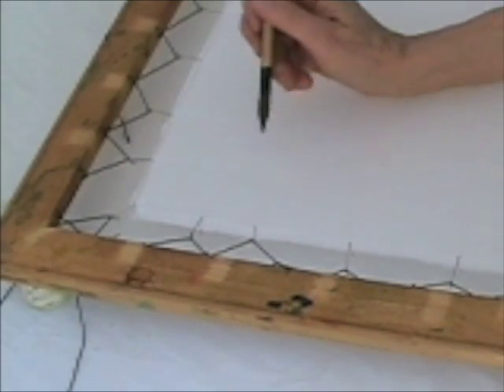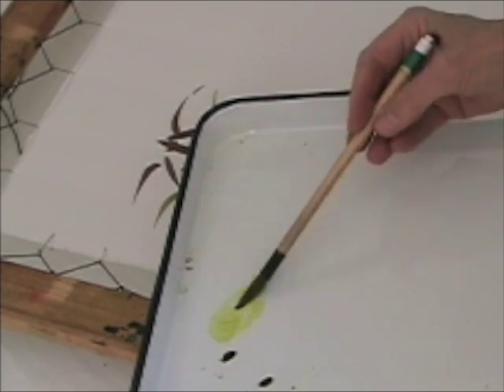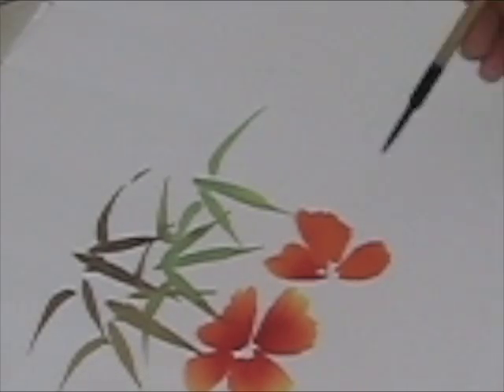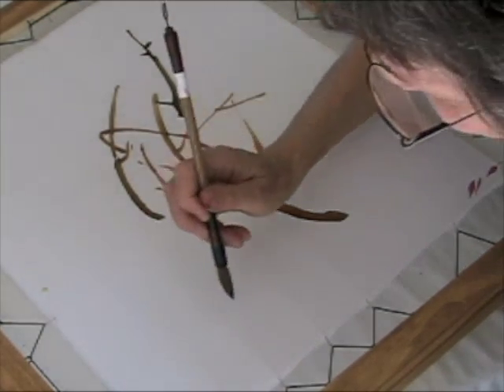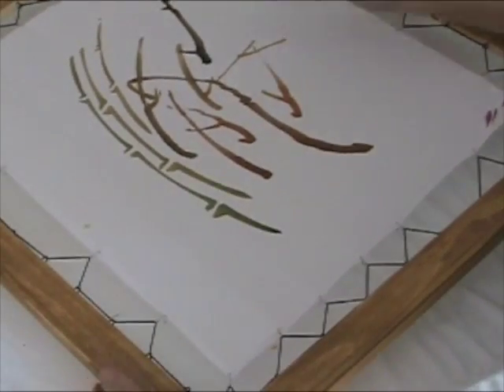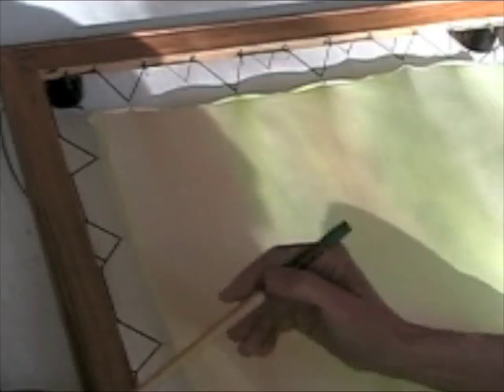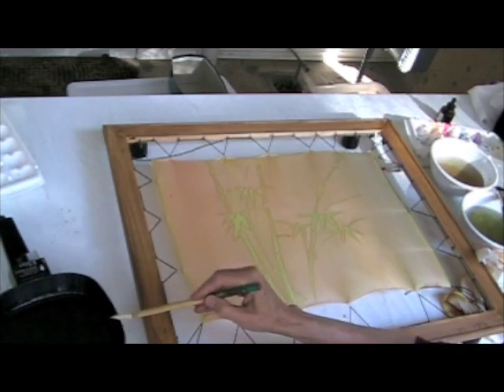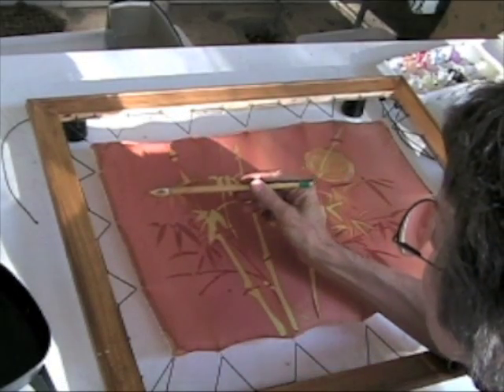Chinese painting strokes on stretched silk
After stretching and treating silk, Gail demonstrates some Chinese painting strokes. She also shows how to mix the dye on the brush for painting on silk.